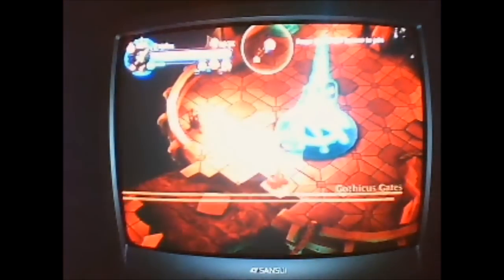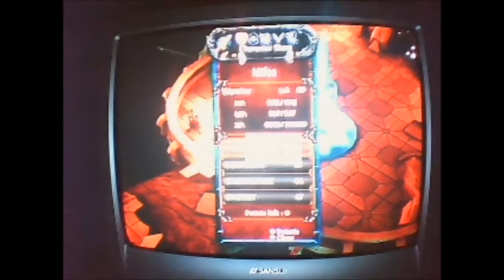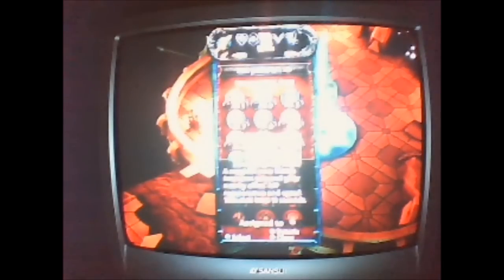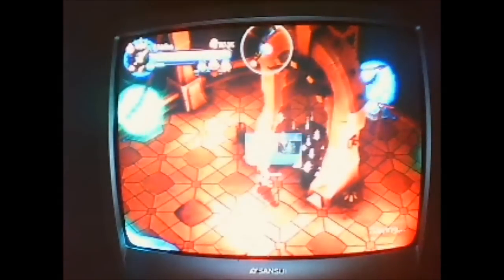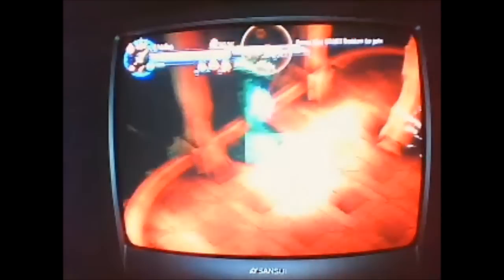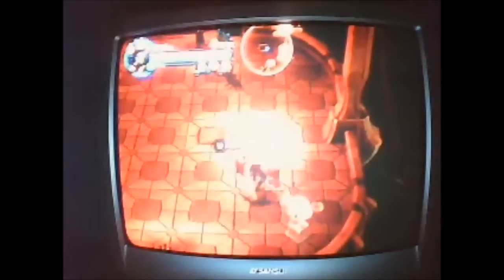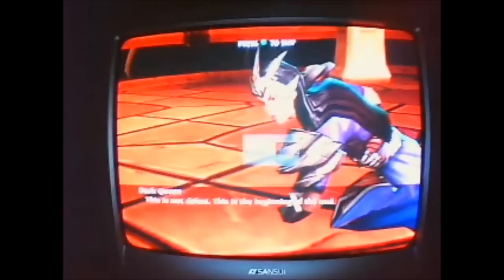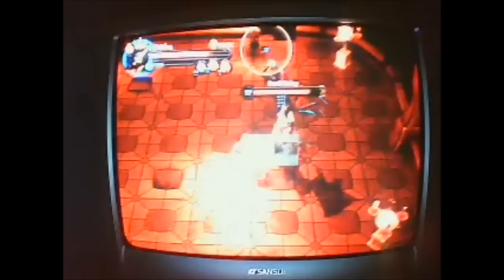Dungeon Hunter: Alliance gameplay final boss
Me taking on the final Boss of the game. If you need help on this video game just ask me on youtube anytime & i'll give you hand, my psn name is jose213jose
I beat this game with in week thanks to some of people i met online, by myself it would have taken 2 weeks or so to beat on my own unless i put over nights on this game.